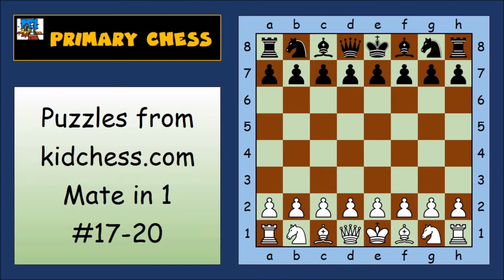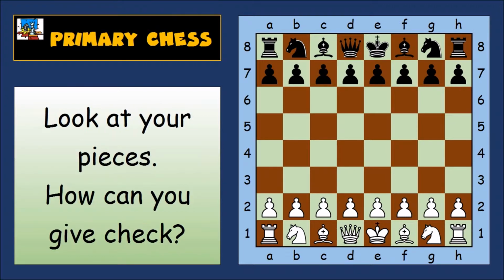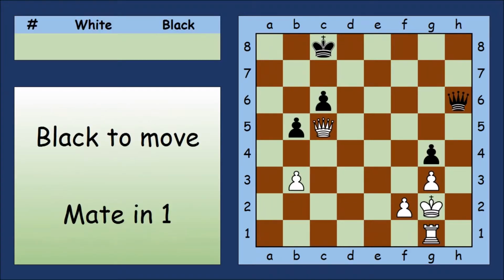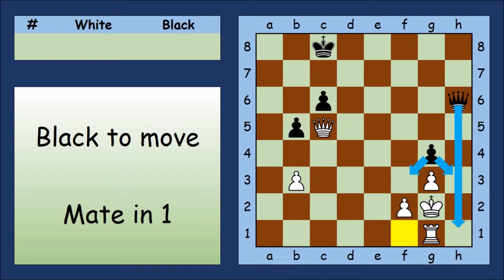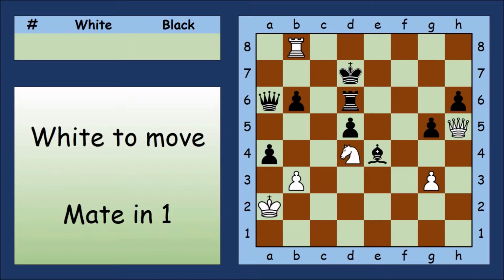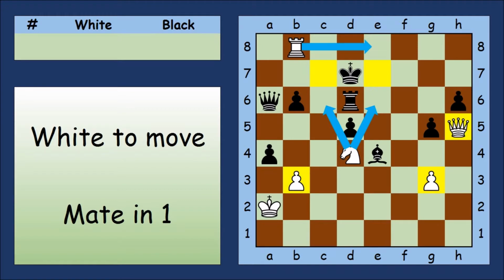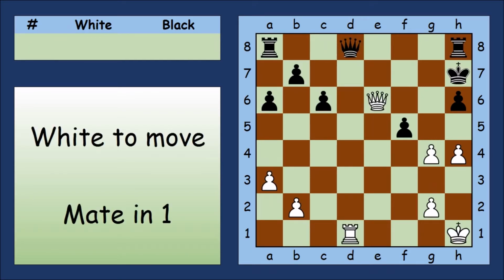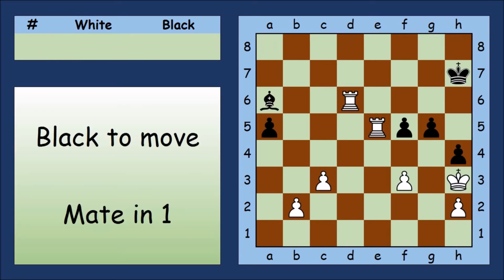Mate in one #17-20